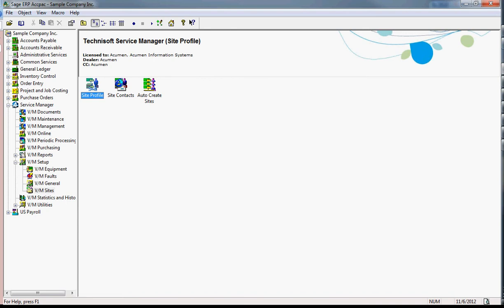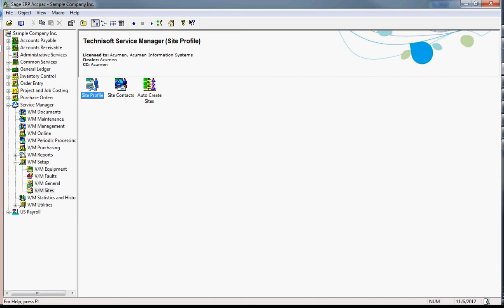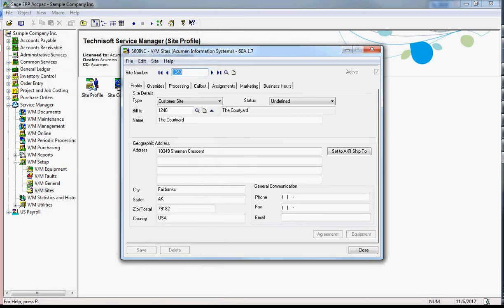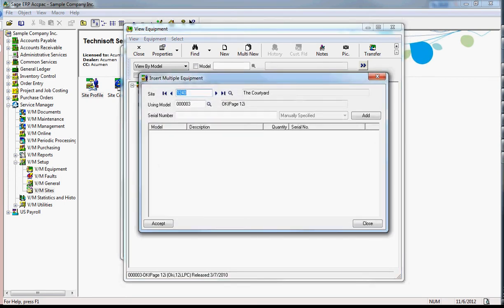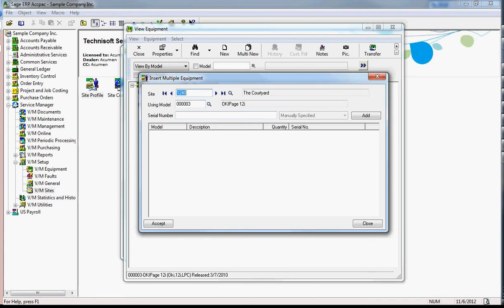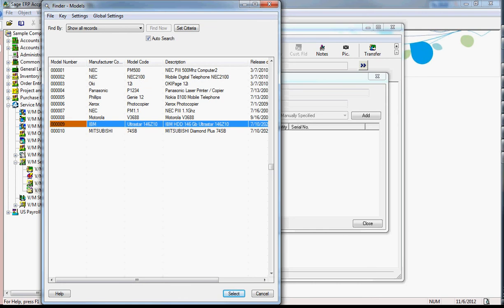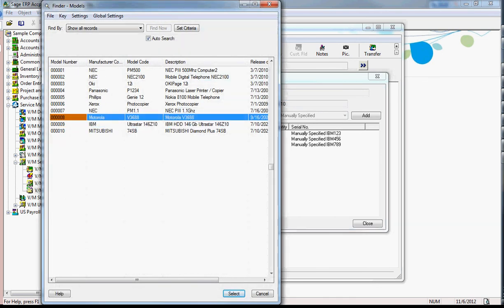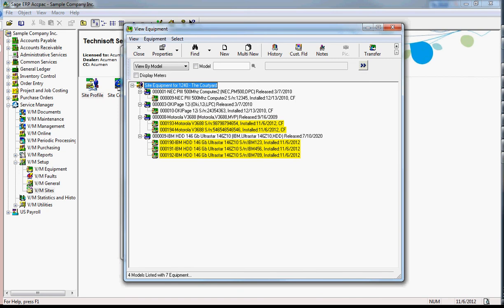Service Manager Tip - Quickly Adding Equipment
In this video we are going to explore a tip on how to quickly add equipment to a site profile in Service Manager using the Multi New equipment feature.